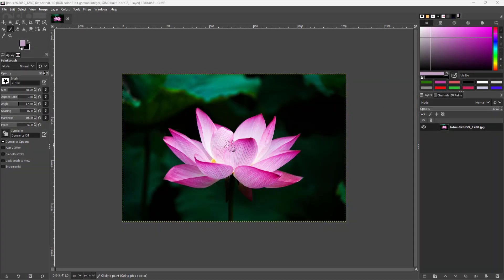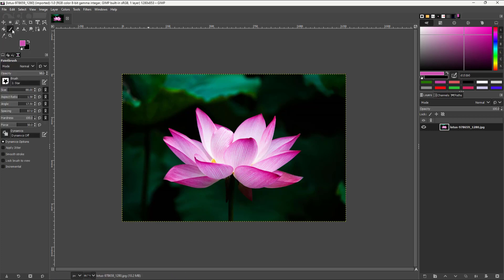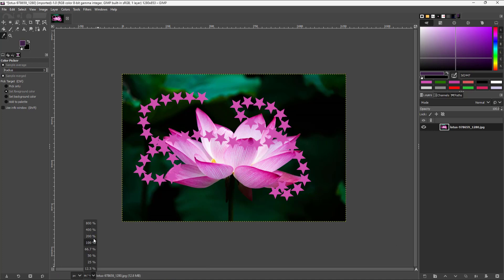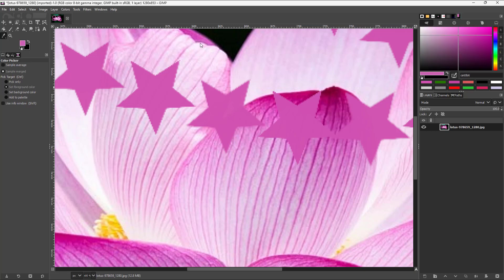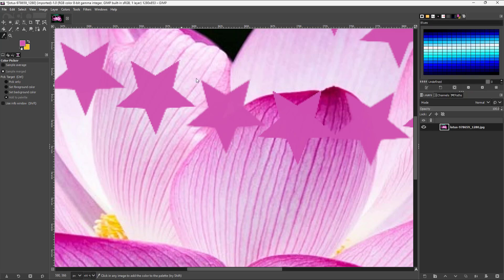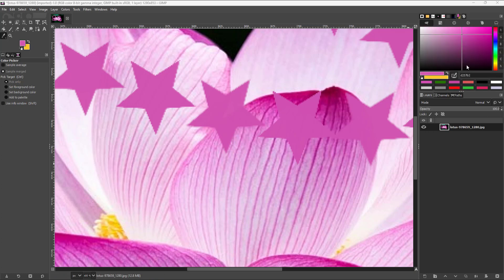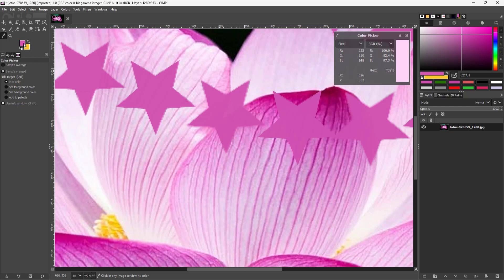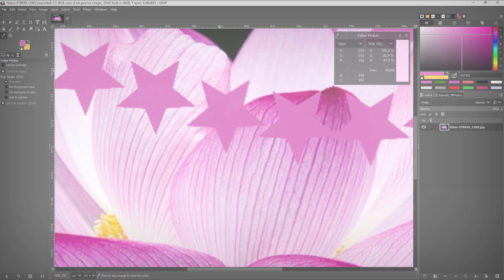GIMP - Lesson 63 - Using Color Picker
In this tutorial, we will be discussing about Using Color Picker in GIMP